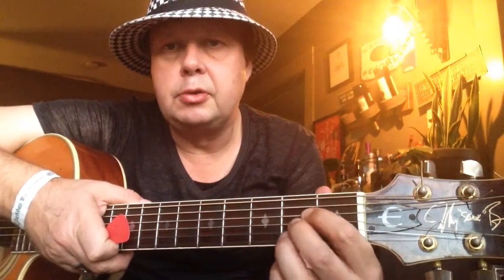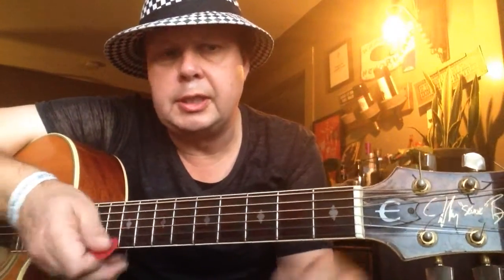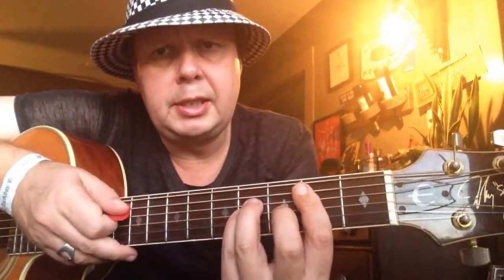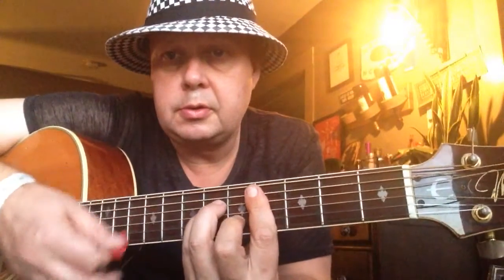Parekh & Singh - I Love You Baby, I Love You Doll - Guitar Lesson